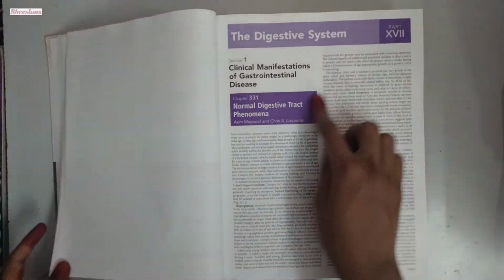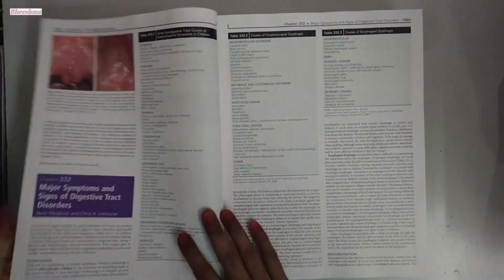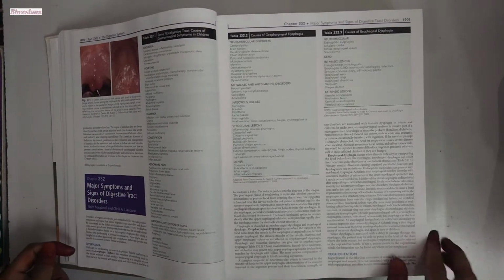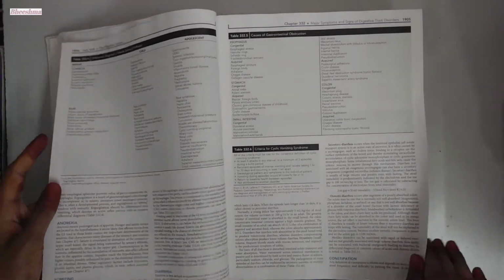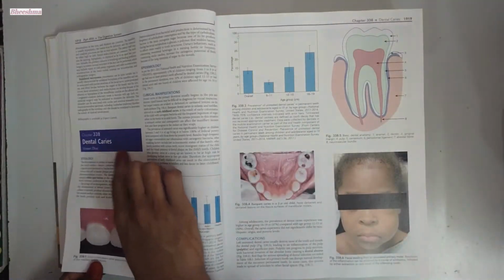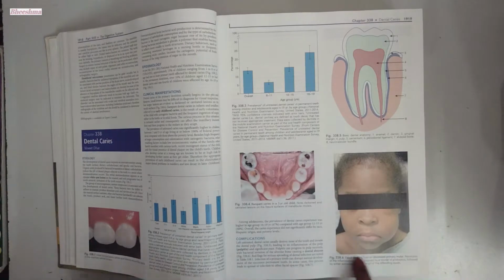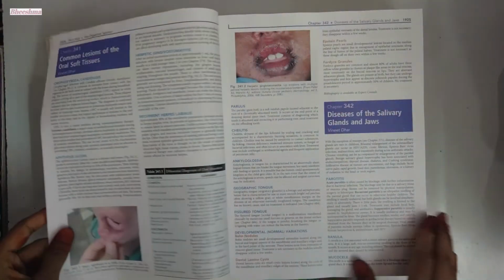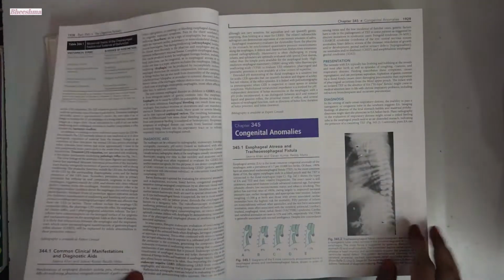Review of Nelson Textbook of Pediatrics